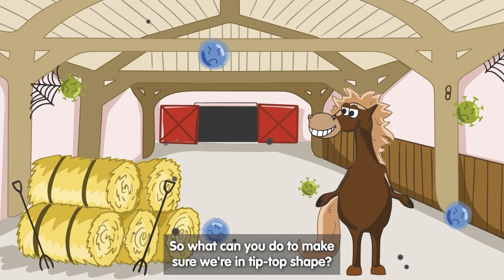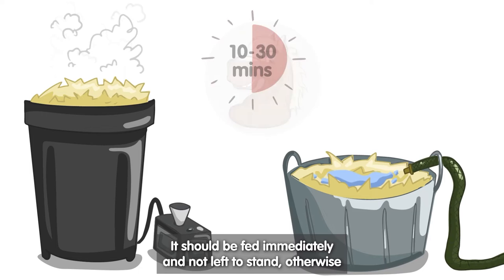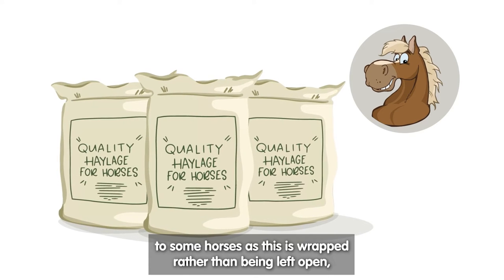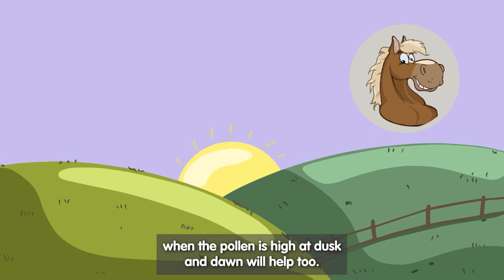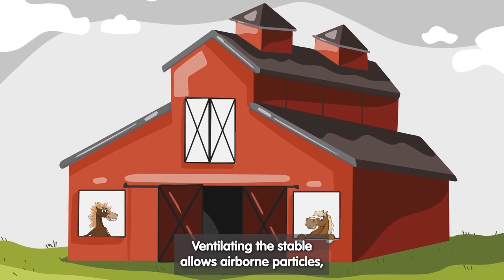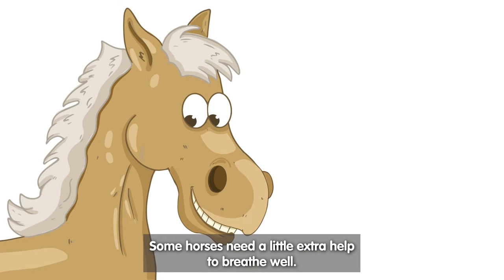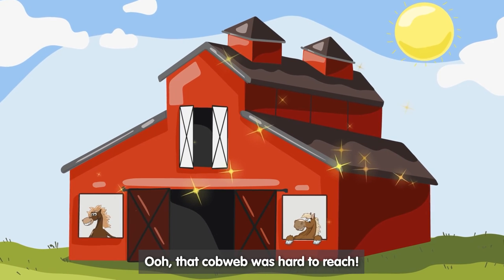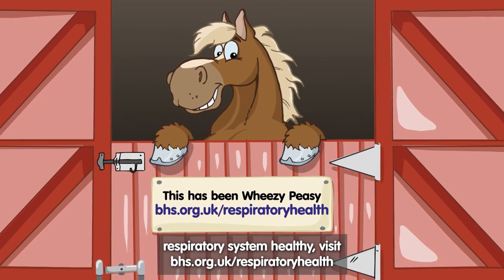So what can you do to make sure your horse is in tip-top shape?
🗣️ If you have any concerns about your horse, speak with your vet.

🎥 NTU Equine Brackenhurst 🤝